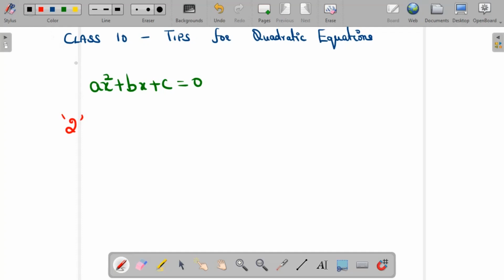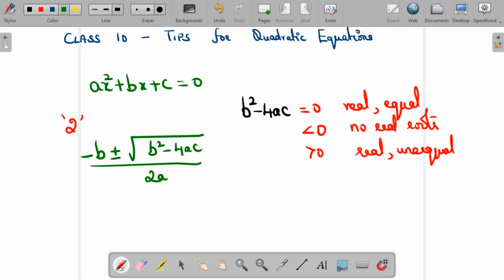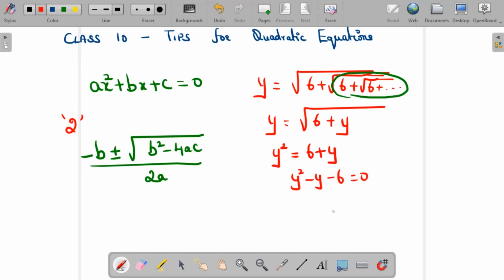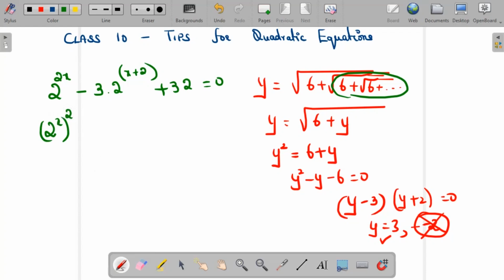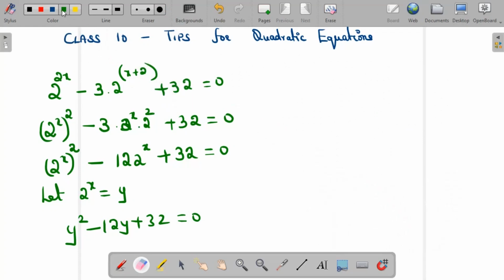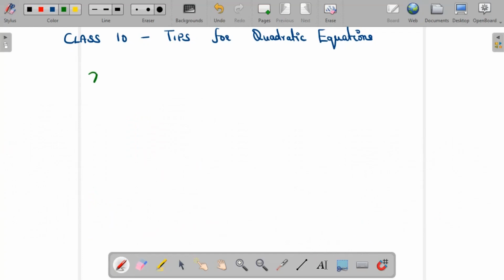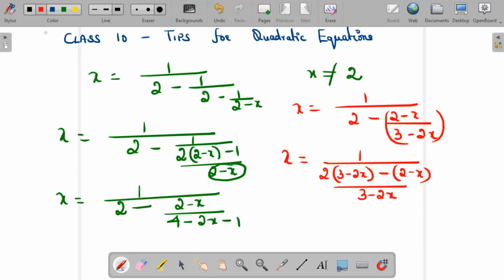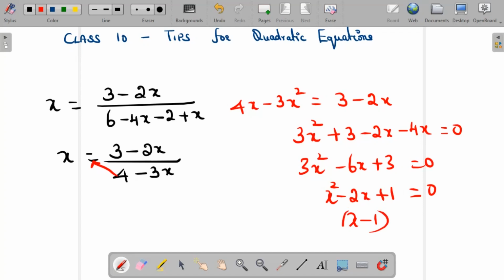Class 10 Maths: Master Quadratic Equations in 10 Minutes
Quadratic Equations Class 10 | Discriminant, Formula & Special Tricks | Board Exam 2027

Learn quadratic equations class 10 fast — nature of roots with b²-4ac, quadratic formula, splitting middle term, nested roots, exponential substitution and word problems with step-by-step solutions.

This is Part 4 of our Maths MCQ Class 10 | Chapter-Wise Board Exam Practice playlist.

⏱️ TIMESTAMPS
00:10 General form ax²+bx+c=0, two roots
00:25 Nature of roots - discriminant b²-4ac
01:11 Quadratic formula -b ± √b²-4ac / 2a
01:53 Nested root y = √6+√6... trick, y=3
03:26 Exponential 2^2x - 12*2^x +32 =0, x=3,2
05:44 Complex fraction to quadratic, x=1,1
08:14 Word problems - define variables + units
09:15 Next - Arithmetic Progression tips

🔗 Full Playlist: Maths MCQ Class 10 | Chapter-Wise Board Exam Practice